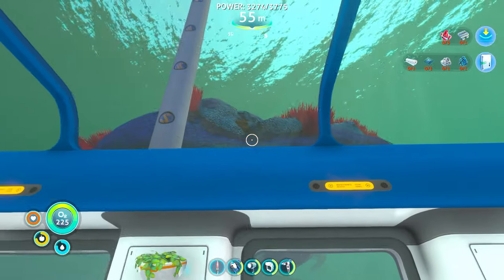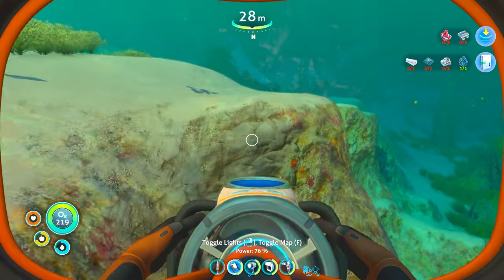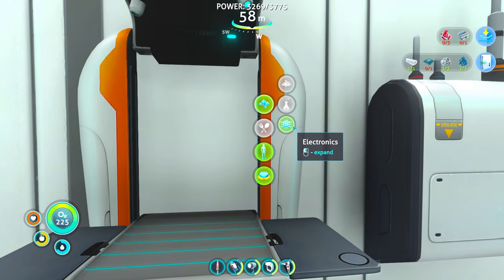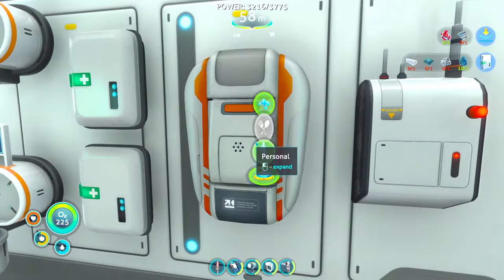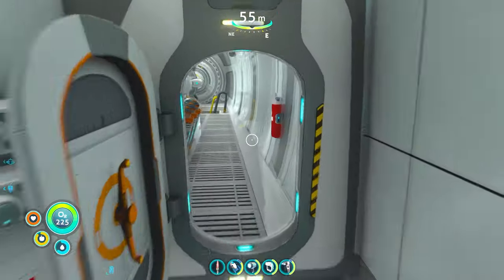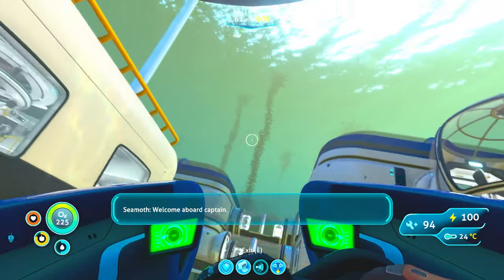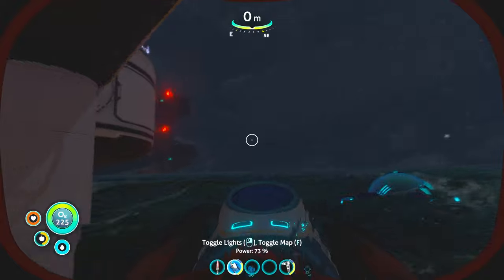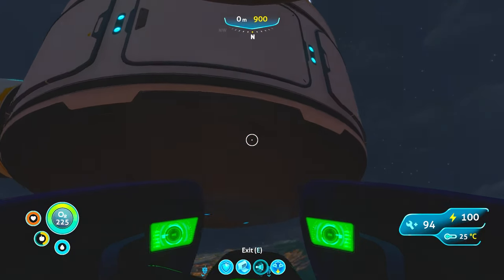Subnautica: Parkour Master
Today I expanded my above water complex and did some parkour to get the solar panels placed around.